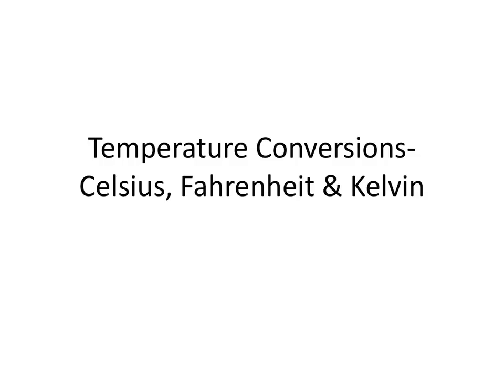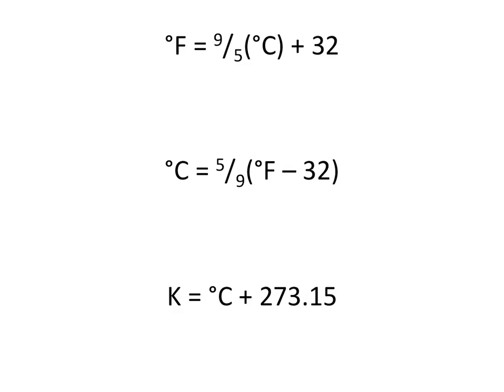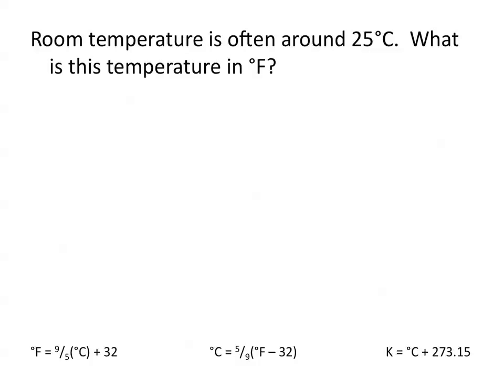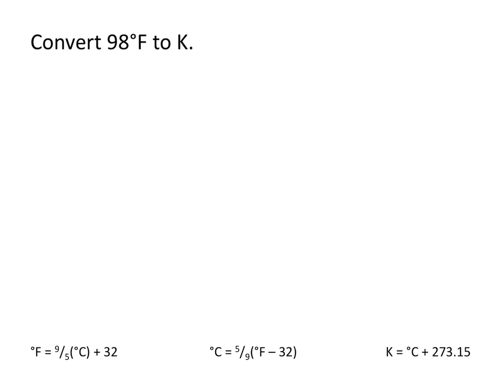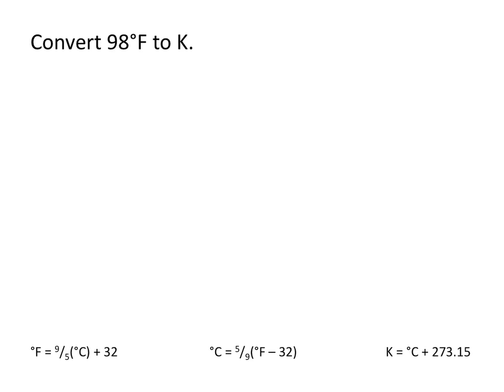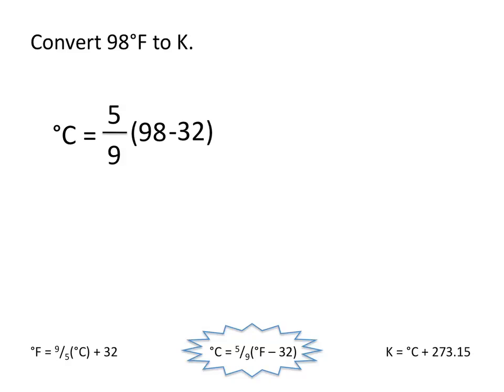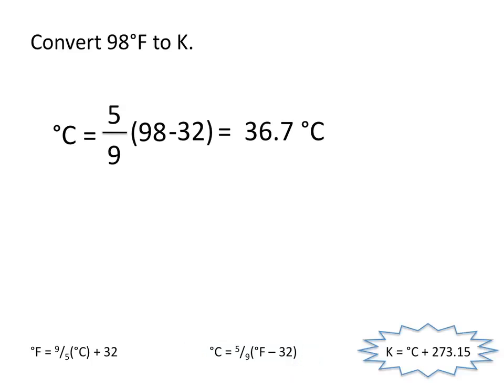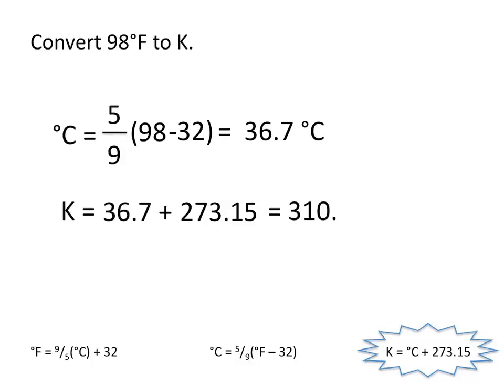Temperature Conversions - Chemistry Tutorial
This chemistry tutorial covers how to convert temperatures beween units of degrees Fahrenheit, degrees Celsius and Kelvin, and includes the formulas necessary for these conversions as well as examples of how to calculate these conversions.